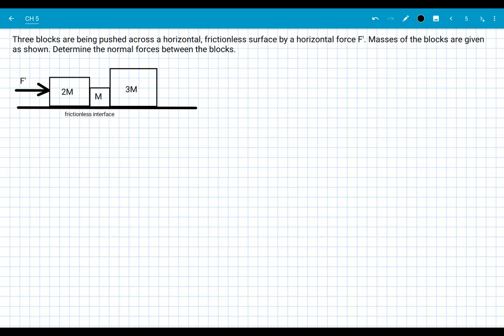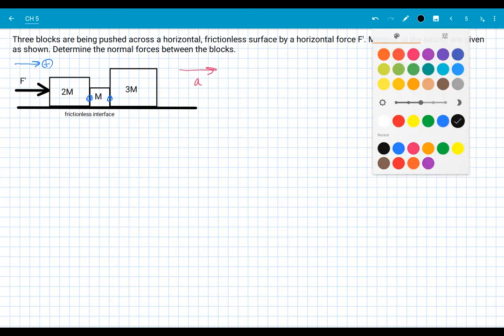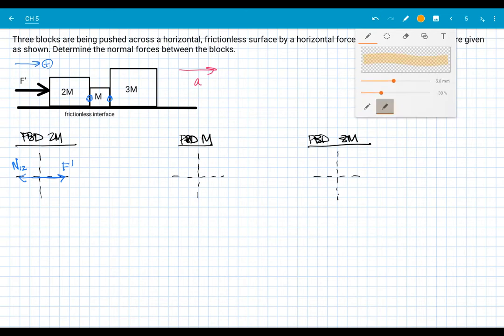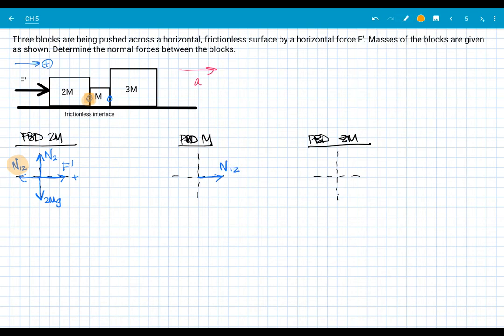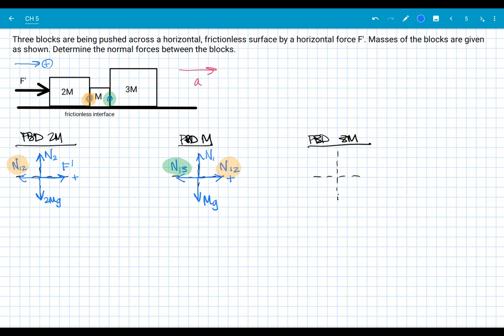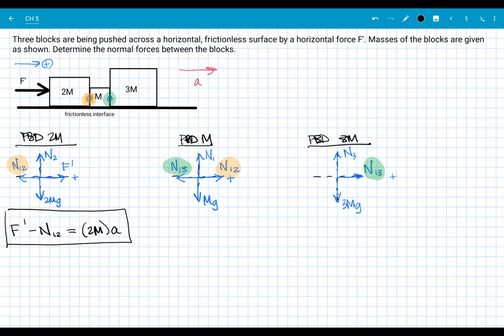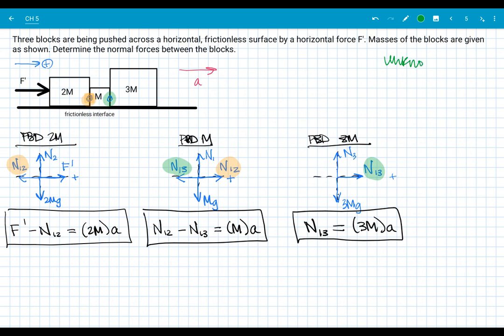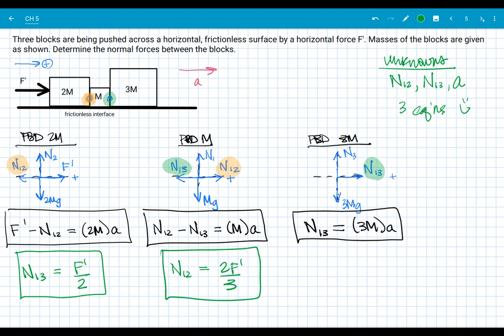[PHYS 221] PP Sliding blocks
Force analysis practice, focused on normal forces between bodies accelerating horizontally.